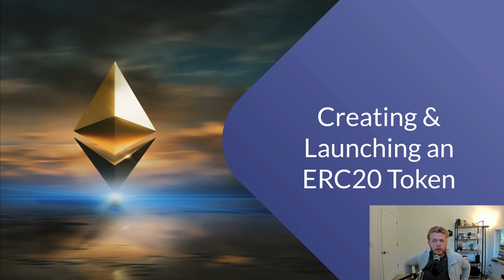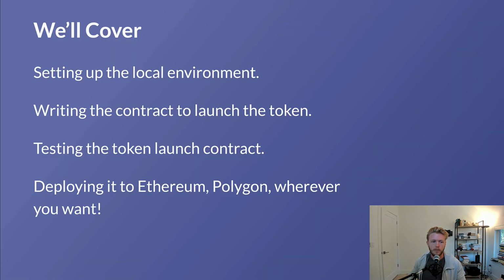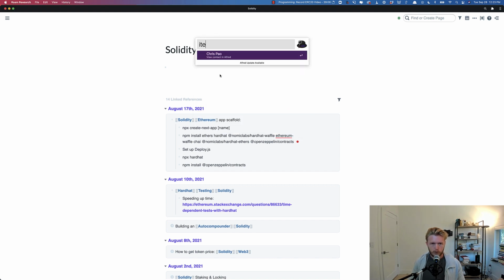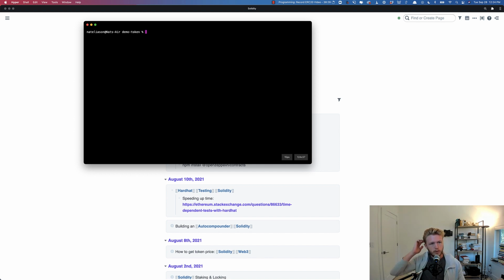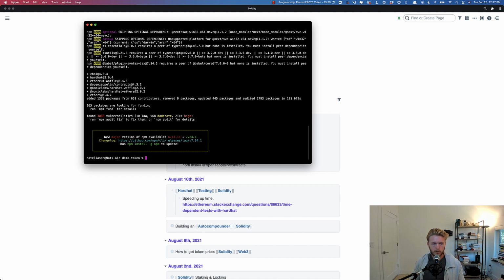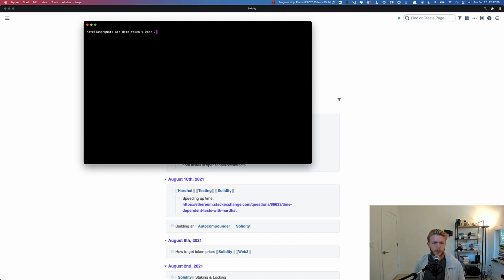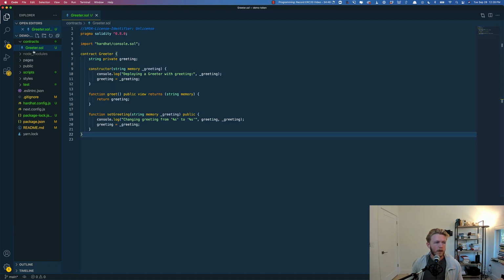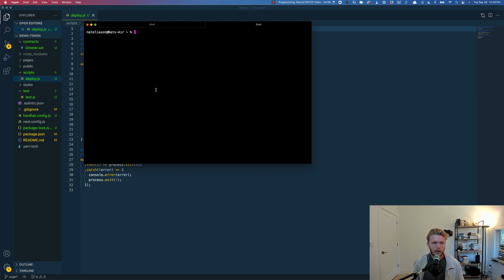How to Launch an ERC20 Token: Intro and Local Setup